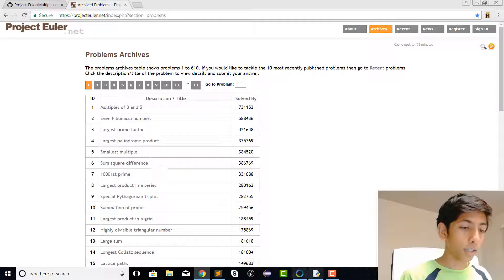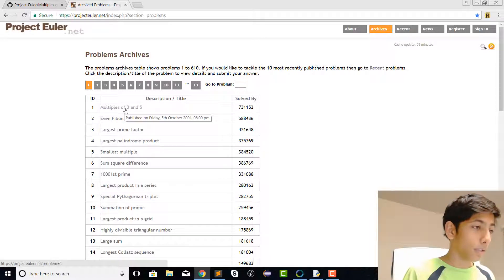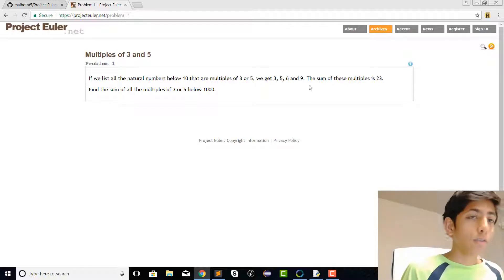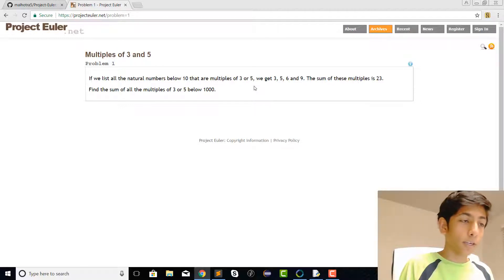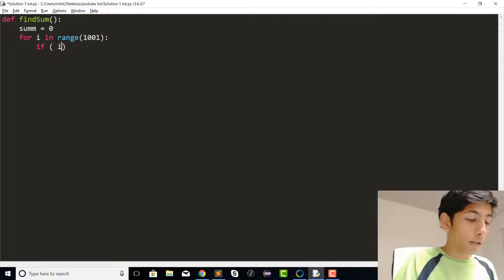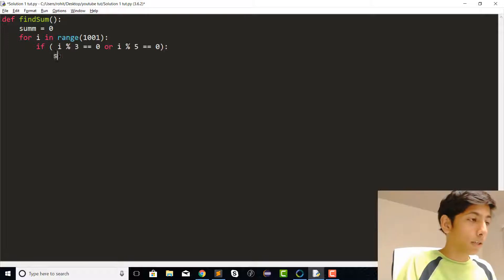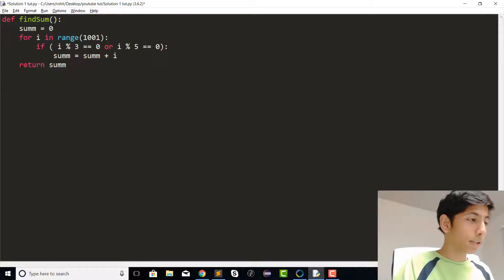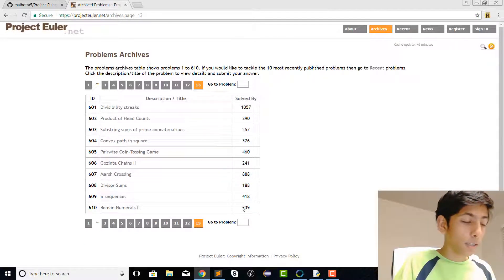Project Euler Solution 1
This is a series for the solutions to Project Euler questions. This is intended to help enhance problem solving and algorithmic programming skills. Enjoy!